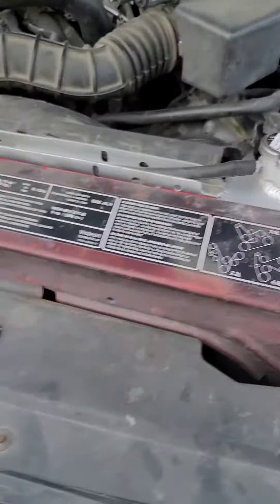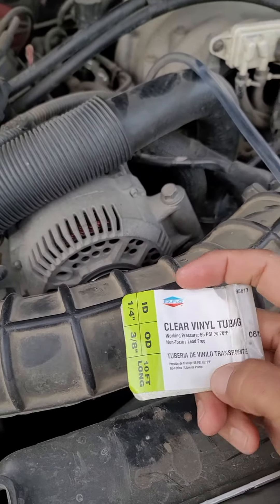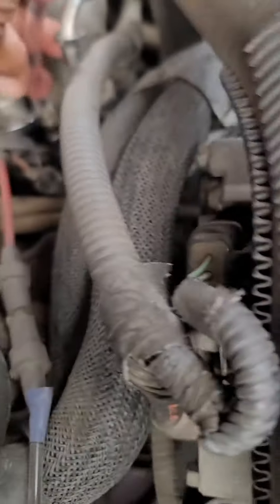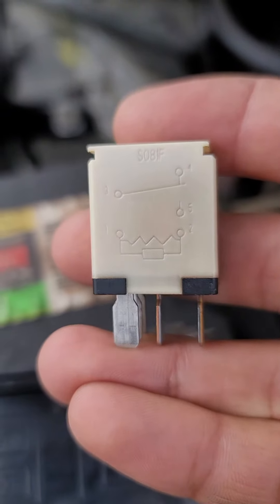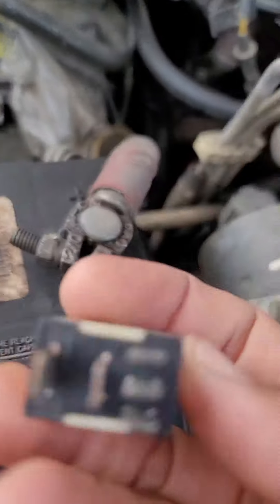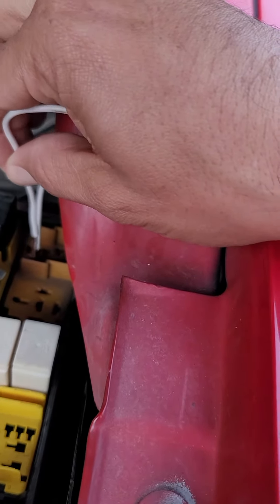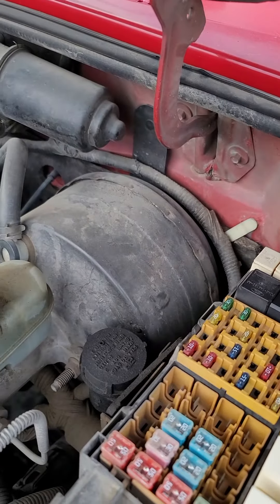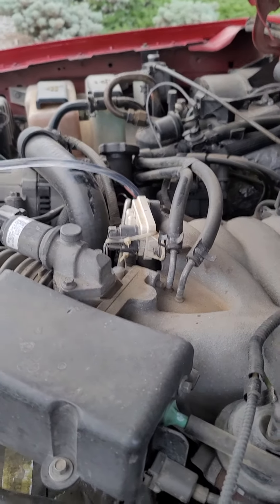HOW TO EMPTY FUEL ⛽ TANK ON FORD RANGER,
How to use the fuel pump relay on Ford Ranger, Mountaineer, Explorer to empty fuel tank. The tools need are valve core tool and  insulted Cooper wire (highly recommended). This video shows how to use any fuel pump relay to bypass a bad fuel pump and get you going down the road.